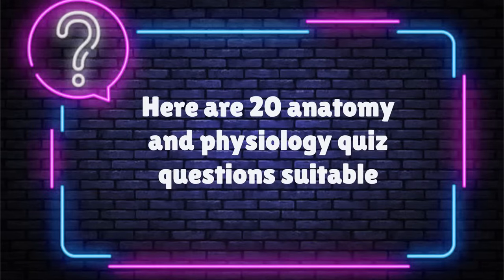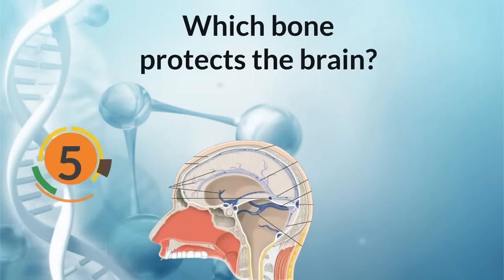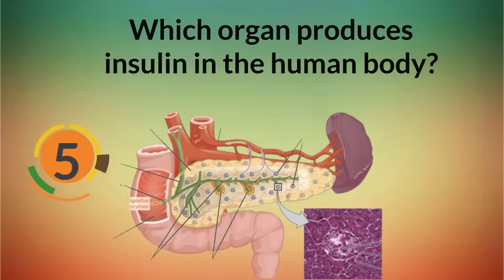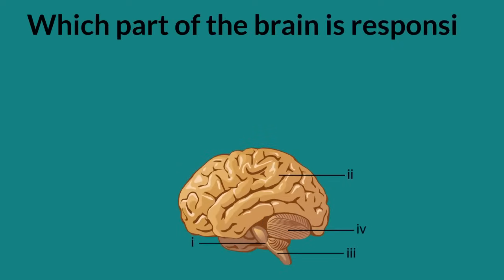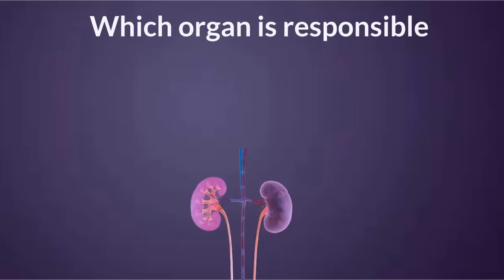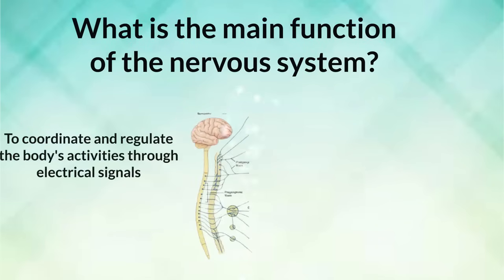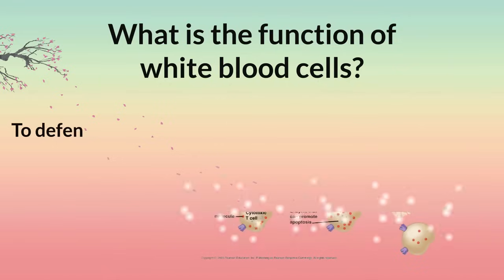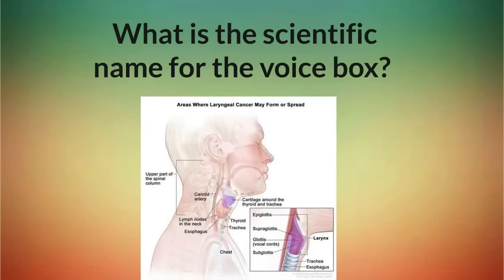Anatomy Quiz question : Test Your Bone Knowledge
Think you know your bones? 🦴 Test your anatomy skills with this fun and challenging Anatomy Quiz! From the skull to the femur, see how many bones you can identify and learn interesting facts about the human skeletal system. Perfect for medical students, nursing learners, and anyone curious about the human body.

👉 Challenge yourself and improve your anatomy knowledge today!

📚 Topics Covered:
• Human skeletal system basics
• Bone names and locations
• Anatomy & physiology quiz
• Osteology test for students